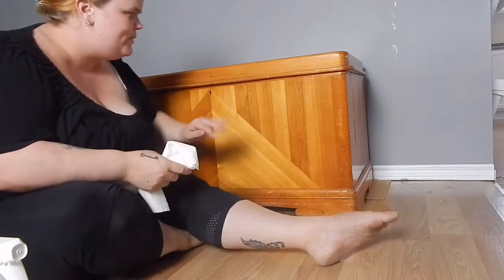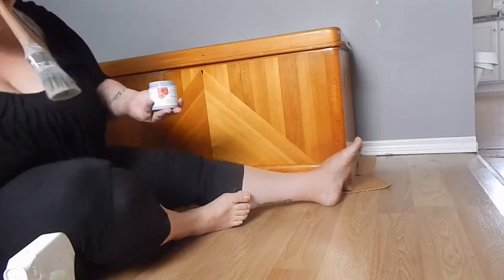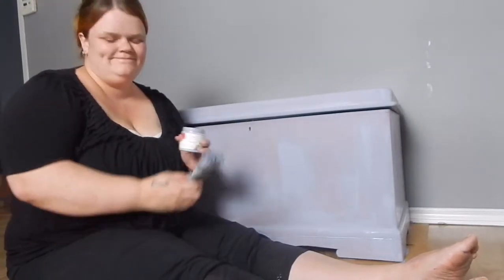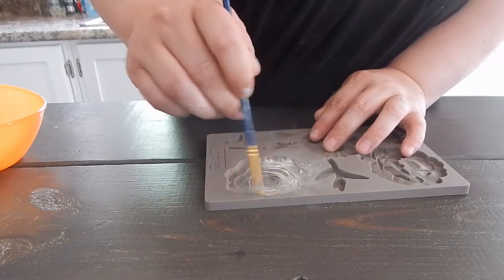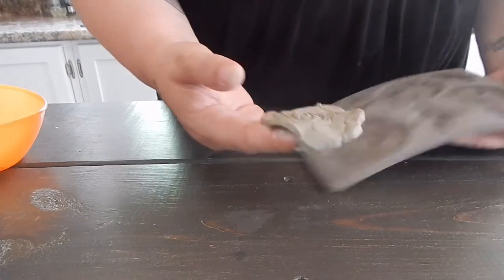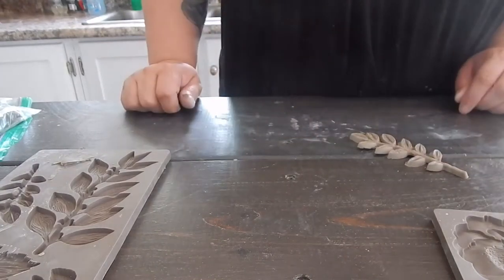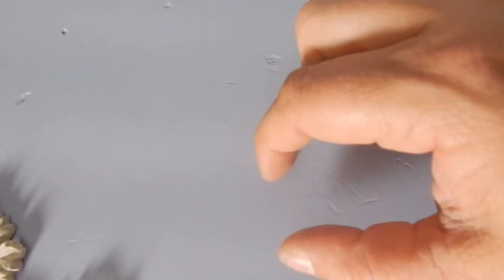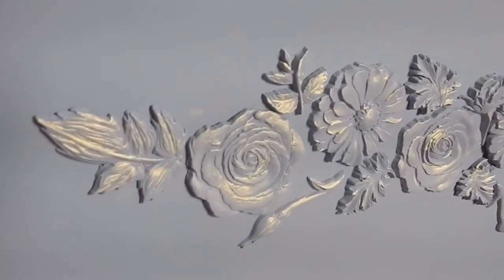refinishing a cedar chest with country chic paint and redesign by prima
A new furniture flip, Taking this old cedar chest from drab to fab with country chic paint and redesign by prima moulds and décor wax. Country chic paint colour is Mermaids Tale a beautiful soft lavender available

Musician:Jef